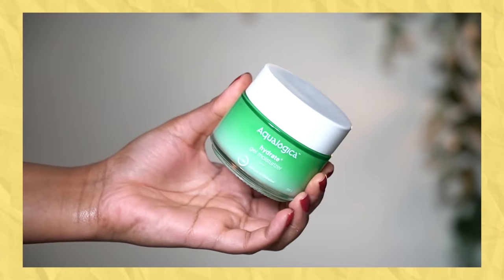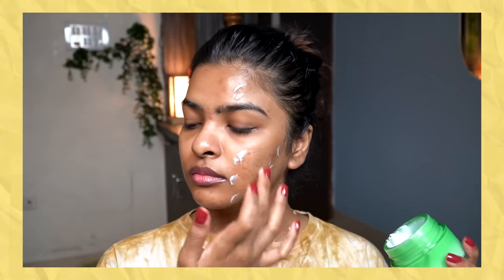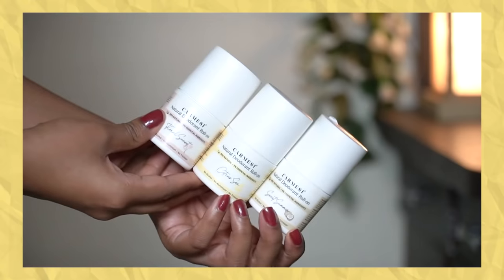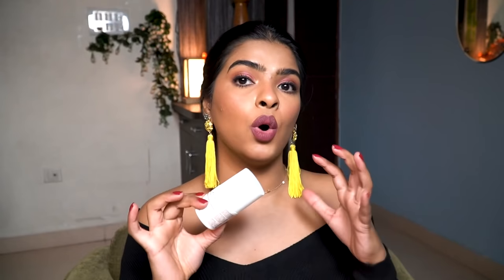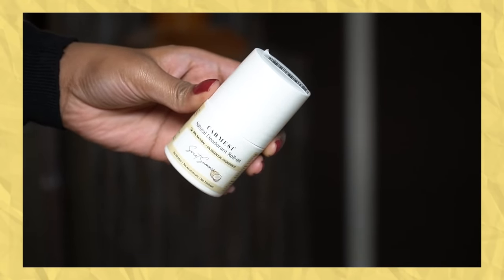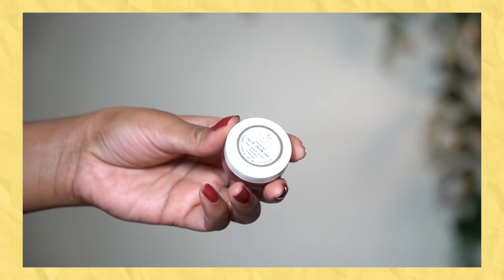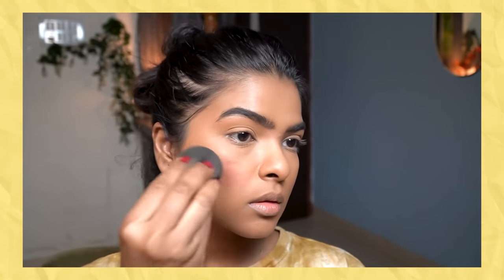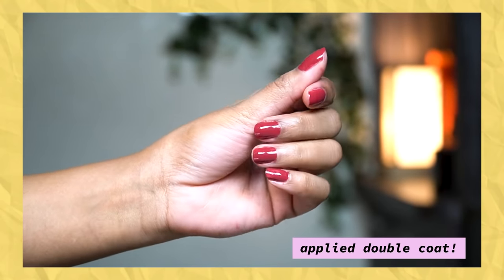8 INDIAN skin care/ makeup Products that I'm LOVING (Pt 2) | Natural Deo, perfume, cracked Heels ..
Affordable Indian SKIN CARE brands you must try | Indian products that are better than International brand | Shalini Mandal

Products Mentioned:
1) Carmesi Deos

Combo Pack

3) Vaadi Herbals Foot Cream, Clove And Sandal Oil

4) PAC Ultimate Beauty Blender Sponge (With Pouch) (2 Pcs) (Black)

5) Plum Body Loving Perfumes
Plum BodyLovin' Hawaiian Rumba Eau De Parfum (15ml)
Plum BodyLovin' Orchid-You-Not Eau De Parfum (15ml)

6) Nykaa Insta Dry Fast Drying Nail Enamel Polish Rose Room 345 - Dusty Pink
Nykaa Insta Dry Nail Paint, Vermilion Views 336 - Deep Red (9ml)

7) Just Herbs Ayurvedic, Natural Lip & Cheek Tint, Blush For Women- SLS, Chemical & Paraben Free - 04 Mahogany (Creamy Matte)

8) The Derma Co 15% AHA + 1% BHA Beginner Face Chemical Peel Solution.

Follow me 👈👈
fun FAQ :
1) Can I speak Bengali ? No ! I can't
2) Can I speak Odia? Yes! I can understand and speak Odia Language, thanks to my Parents :)
3) my mac studio fix fluid shade?
4) what breed is my Dog?

If you have been my friend here for a while you will know I'm passionate about deodorant. It's One of the most important swaps we can make for maintaining hygiene and also making sure it's good for the body. So let me introduce you to my favourite Carmesi deodorant roll which I use in my day to day life.Its all natural and fragrance is just awesome. Pick one from the list to make your day fresh and sweat free.